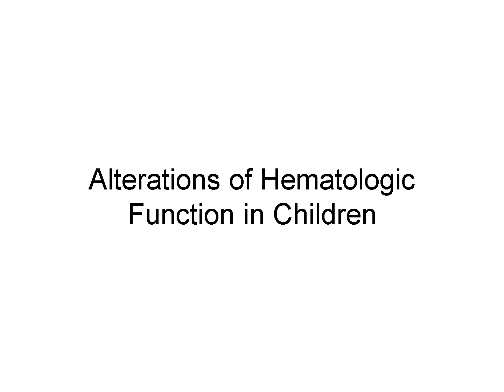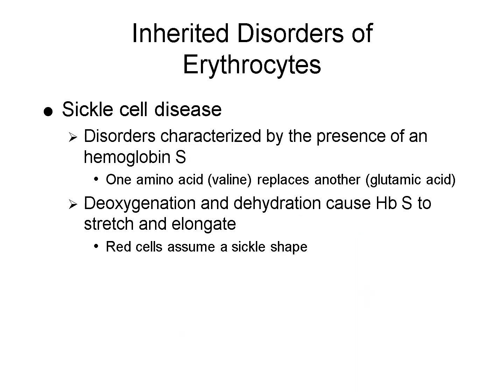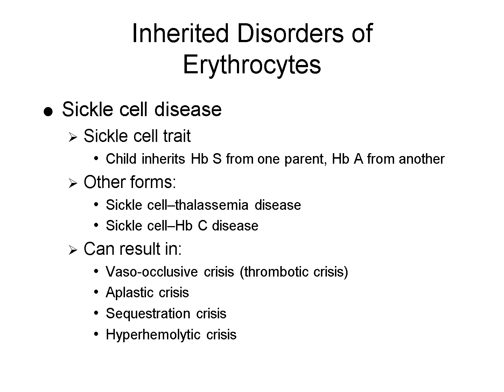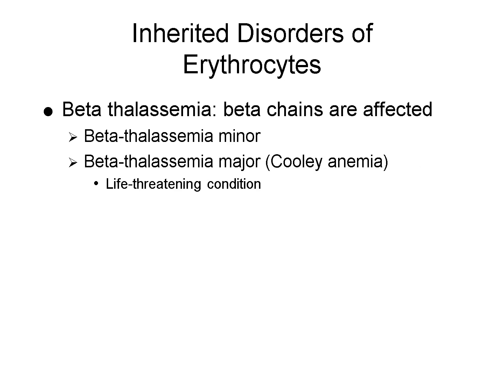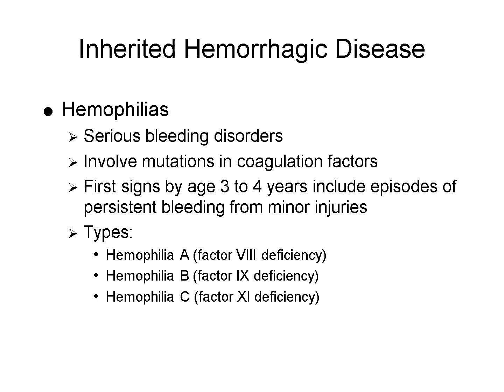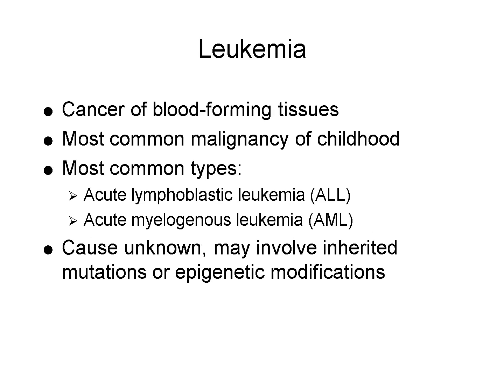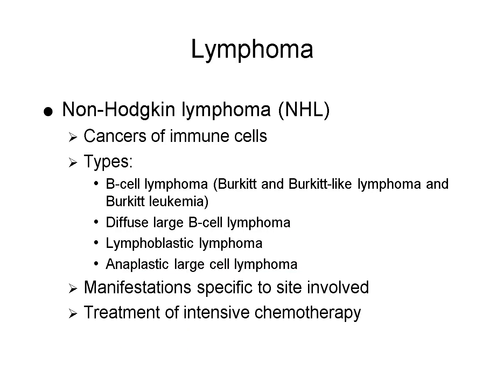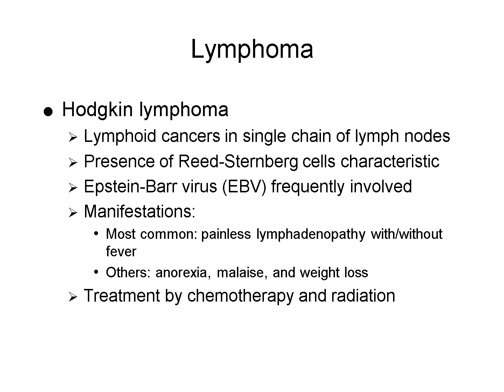Pediatric Hematologic Disorders: Anemia, Sickle Cell, Leukemia, and Hemophilia Explained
Understand key childhood blood disorders in this comprehensive Chapter 24 lecture—essential for pediatric nurses, medical students, and healthcare professionals. This video covers:

Pediatric Anemias:
Iron Deficiency Anemia (IDA): Most common nutritional disorder in children
Hemolytic Disease of the Newborn: ABO and Rh incompatibility, jaundice, and kernicterus
Sickle Cell Disease: Vaso-occlusive crises, trait vs. disease, and crisis types
Thalassemias: Alpha and beta forms, including life-threatening Cooley anemia

Bleeding Disorders:
Hemophilia A, B, and C: Inherited coagulation factor deficiencies and bleeding episodes
Primary Immune Thrombocytopenia (ITP): Post-viral platelet destruction and prognosis

Pediatric Malignancies:
Leukemia: Acute lymphoblastic leukemia (ALL) and acute myelogenous leukemia (AML)
Lymphomas: Hodgkin and Non-Hodgkin variants, EBV association, and Reed-Sternberg cells

Learn to identify symptoms, understand mechanisms, and support early diagnosis and treatment of childhood hematologic disorders.